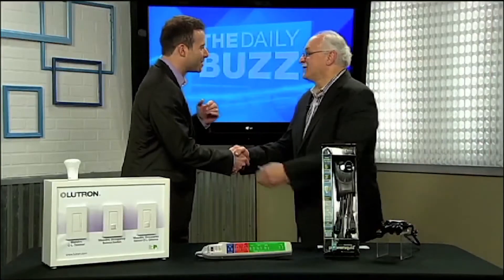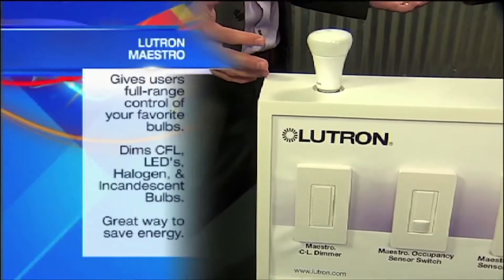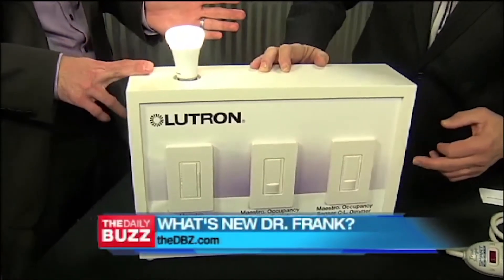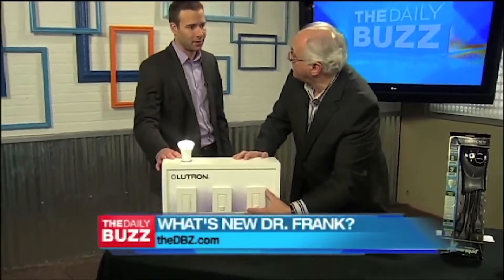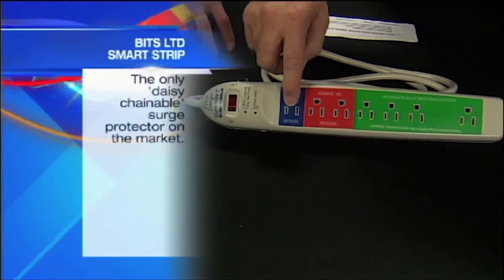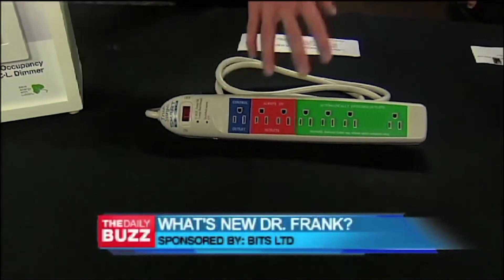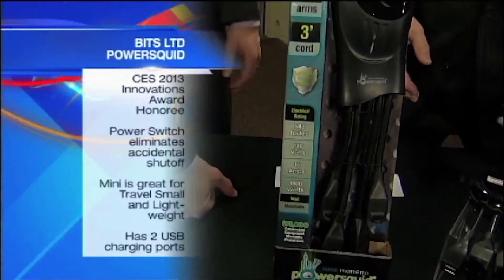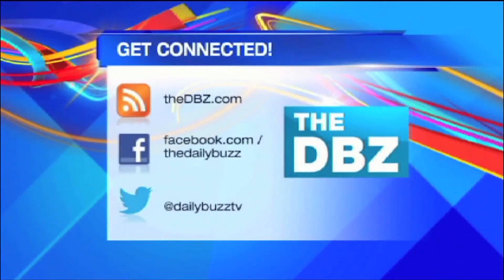THE DAILY BUZZ (National TV) The BEST Products from CES 2013 with Dr Frank 2-7-2013 at 7:50 AM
Dr Frank features the LUTRON C.L. Dimmer and Occupancy Sensor, & BITS Surge protectors and Power Squids including the Portable Travel Squid